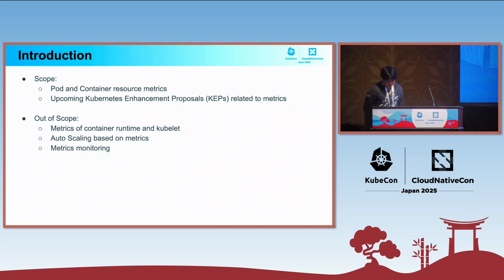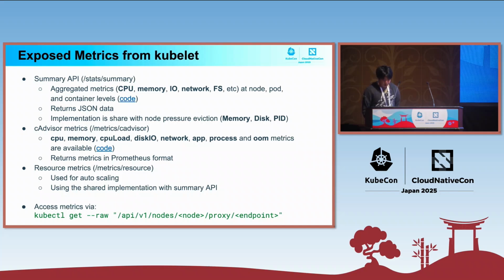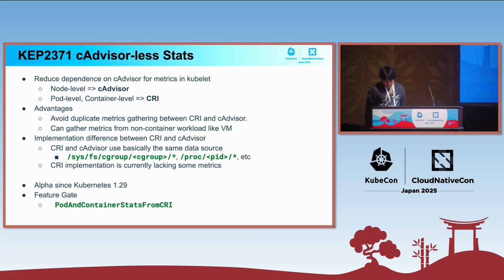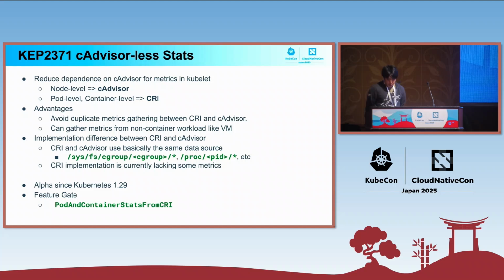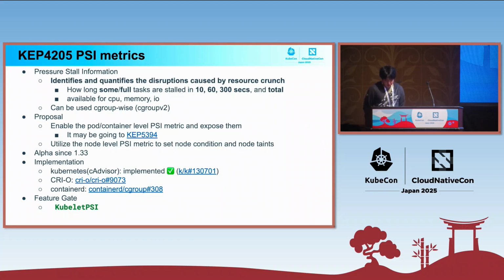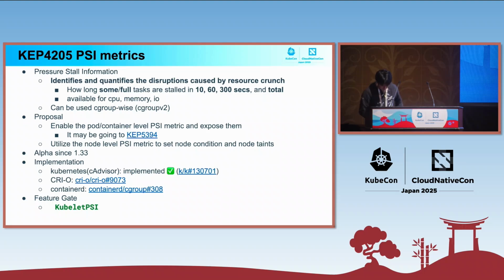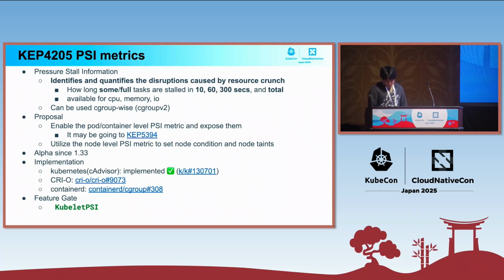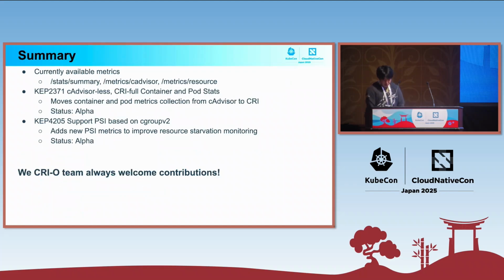Project Lightning Talk: How Kubernetes Observes Containers: The Role of Container Ru... Ayato Tokubi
Project Lightning Talk: How Kubernetes Observes Containers: The Role of Container Runtime and cAdvisor in Metrics Collection - Ayato Tokubi, Maintainer

This presentation explores the internal mechanics of Kubernetes' metric collection system, focusing on how container runtime metrics are gathered and utilized to maintain Kubernetes. We will break down the roles of the Container Runtime and cAdvisor (Container Advisor) in collecting real-time resource usage data. Additionally, we will discuss current enhancement proposals related to metrics and explore the future of metric usage in Kubernetes.